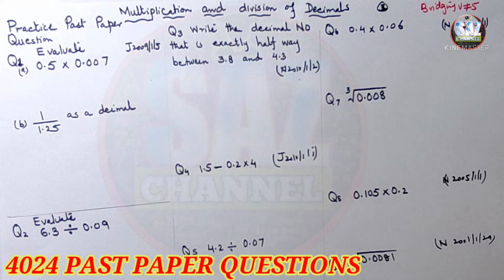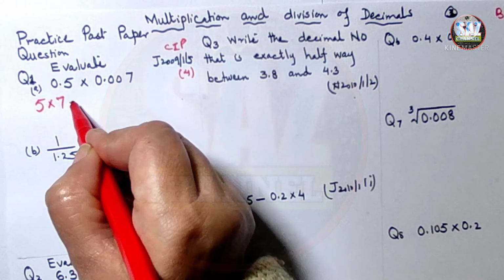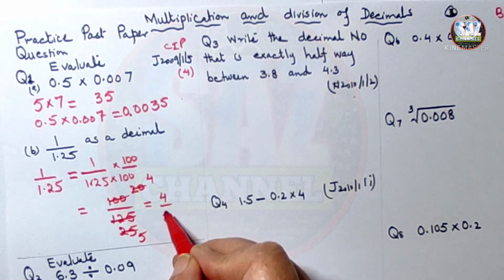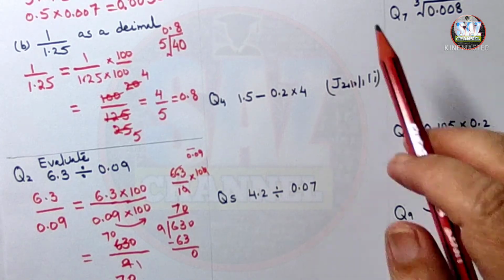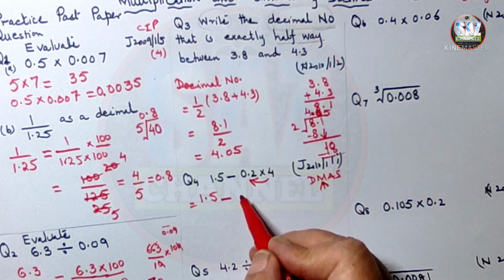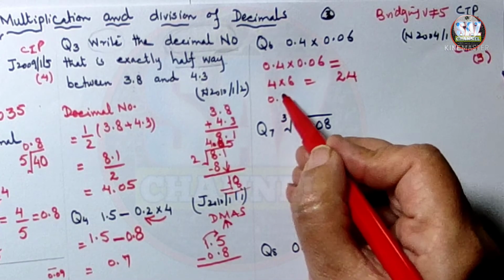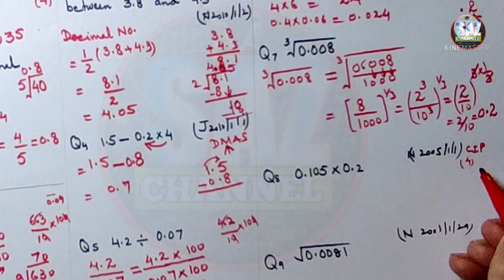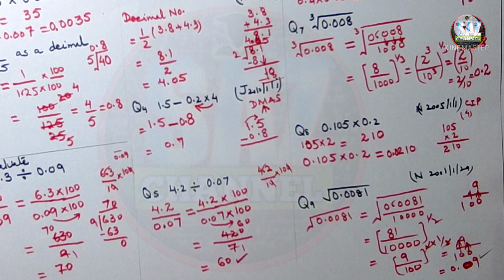Decimals|Decimal multiplication and division|How to multiply decimals|4024 exam style questions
This video lesson is based on solution of 4024 o level maths exam problems.Students can take help from this lesson to understand topic 1 (numbers) of past papers .
If you find any difficulty in understanding the concept you can watch previous two lessons for which link is given below